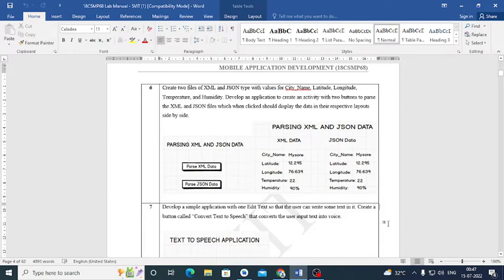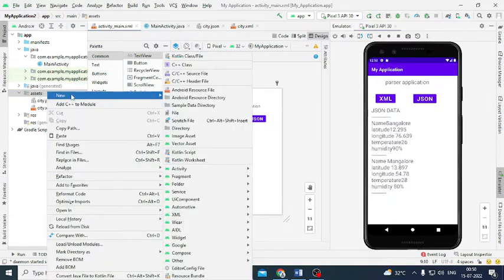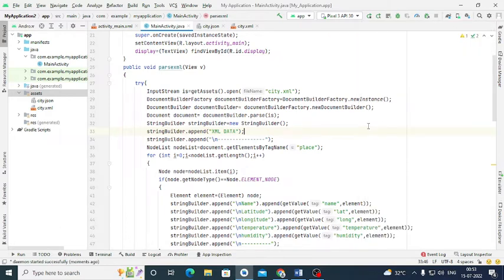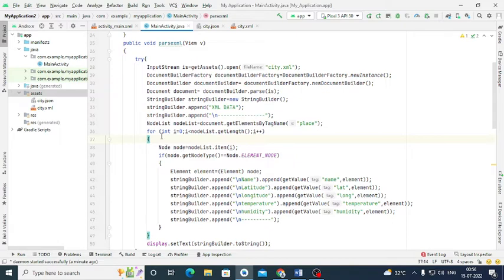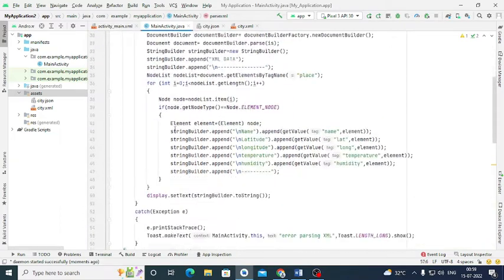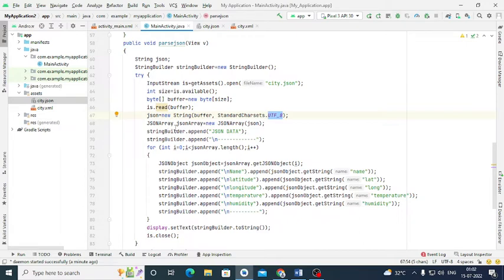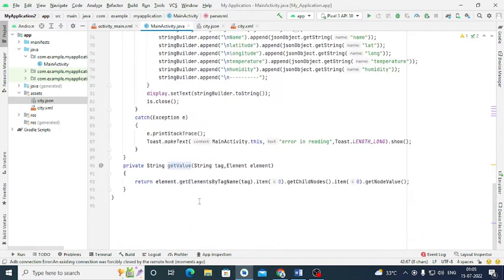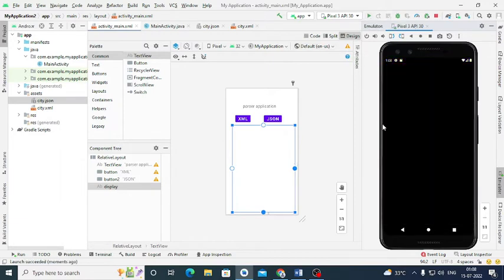MAD Program 6Part 1